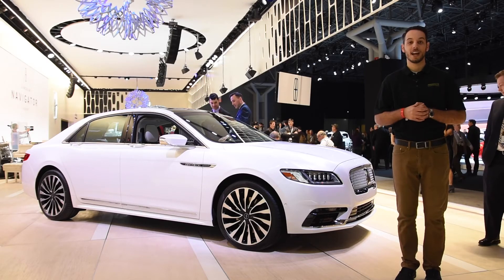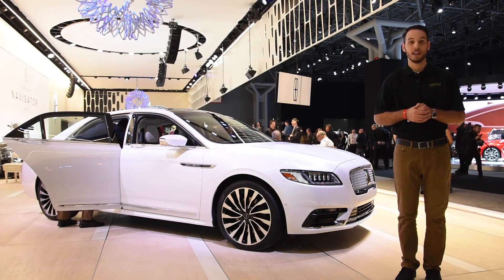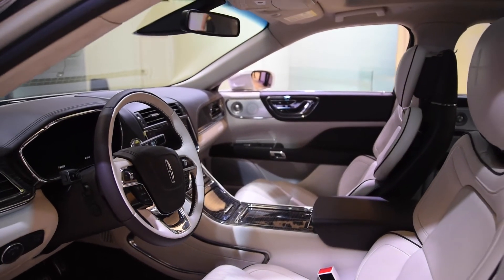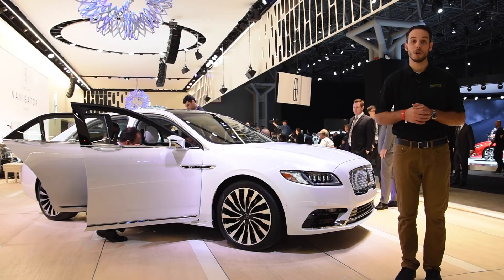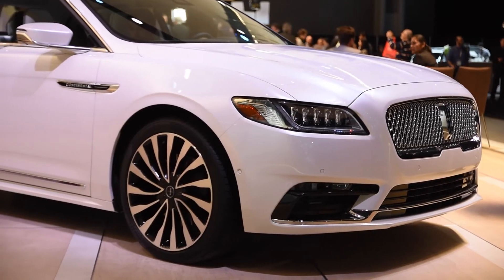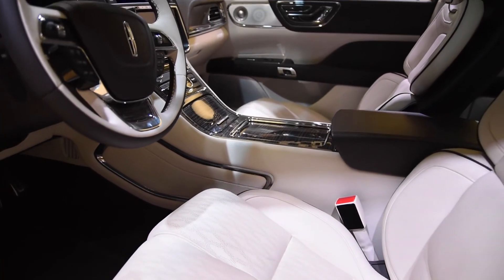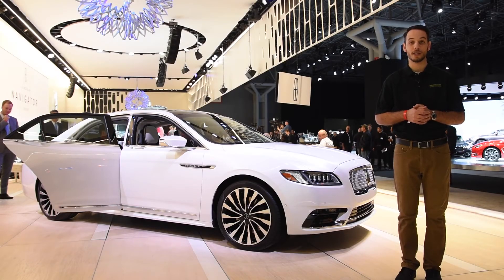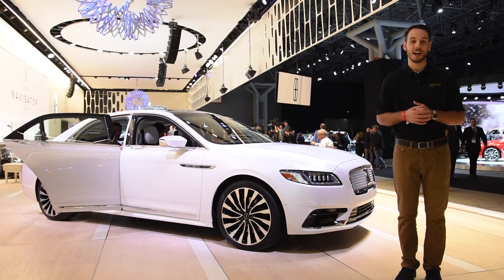2017 Lincoln Continental | 2016 New York International Auto Show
Lincoln brought the new 2017 Continental to the 2016 New York International Auto Show and the Continental is another testament to Lincoln's efforts to redefine themselves. The MKZ and the All-New production ready Continental are just the beginning of Lincoln's bright future and we are excited to show you the 2017 Lincoln Continental up close here at the 2016 New York Auto Show!

Morrie's is proud to serve the Twin Cities Minneapolis-St.Paul, MN area and is excited to introduce you to the new Lincoln vehicle lineup. We are the only dealer that offers the Buy Happy Promise, which includes our best price first pure and simple, commission-free salespeople, Buy Happy oil changes, Buy Happy car washes, rewards towards your next car and Morrie's exclusive lifetime powertrain warranty.